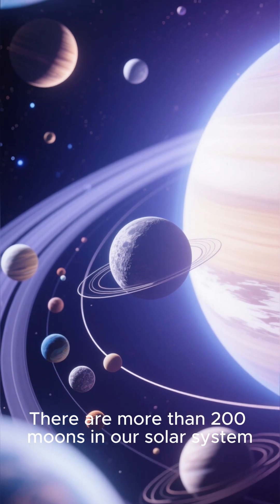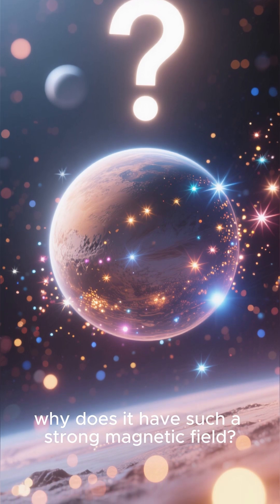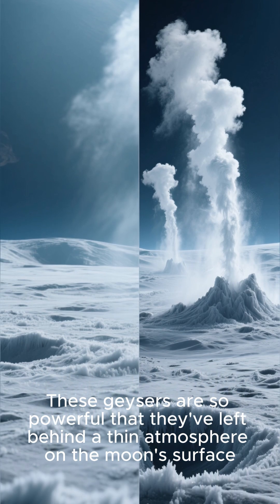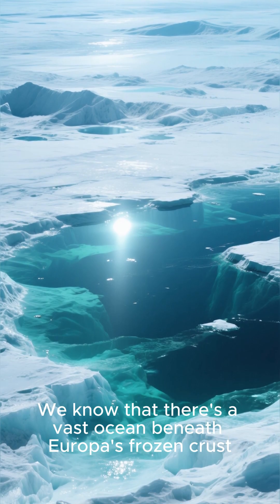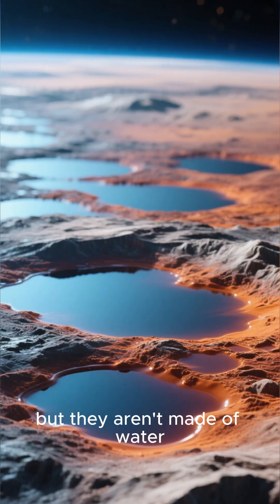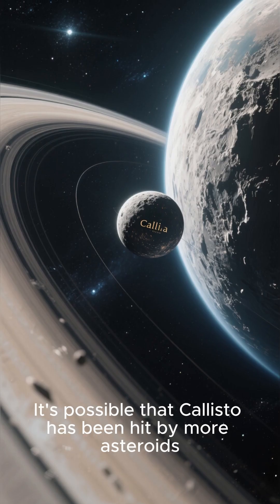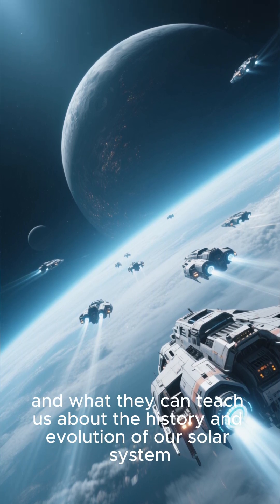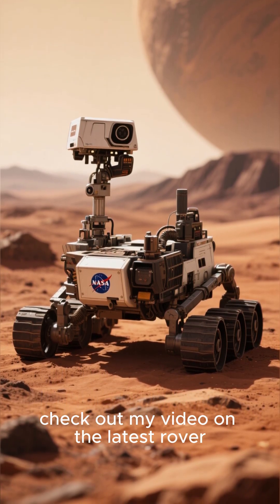🌙Mysterious Moons: What Secrets Do They Hold About Our Solar System?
Did you know there are more than 200 moons in our solar system, and yet we know very little about them?

🤯 Join us as we diveDeep into the captivating world of these celestial companions. From the icy geysers of Europa to the intricate features of Titan, we uncover the secrets hidden behind their mysterious surfaces. 🪐

🔍 What could their terrains reveal about the history of our solar system? Whether you’re a budding astronomer or just curious about space, this video will spark your imagination! 🚀🌙

📡 Daily videos on trending apps, tutorials, how-to guides, and tech reviews